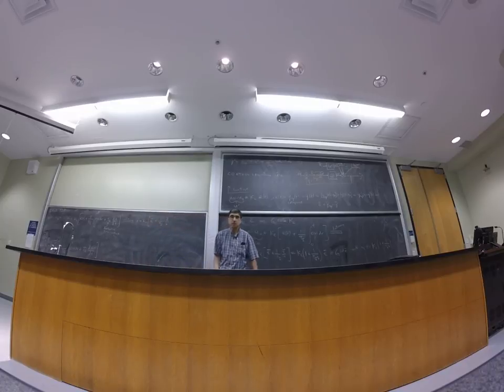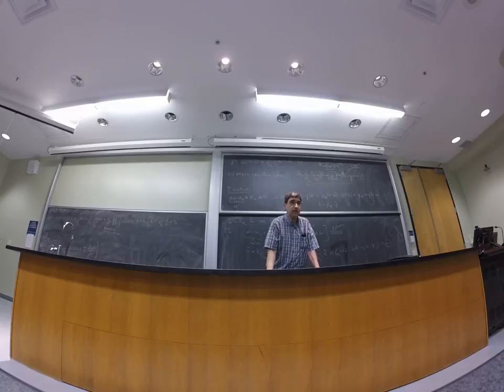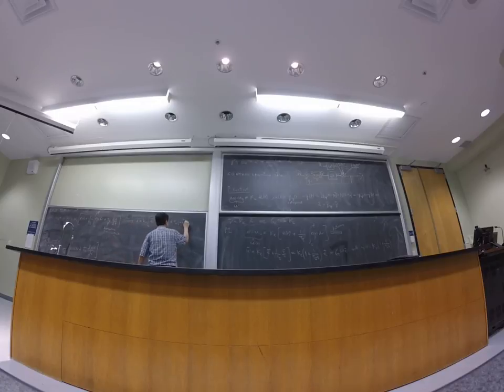July 9, 7